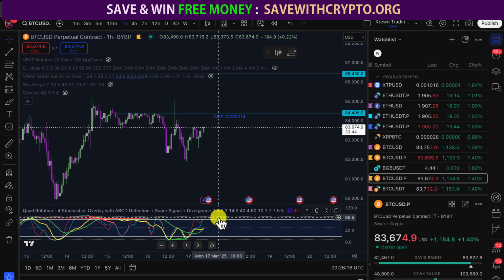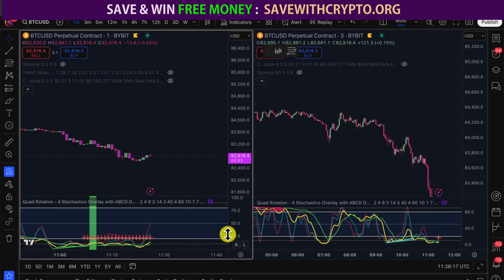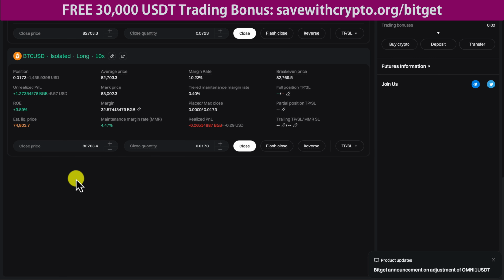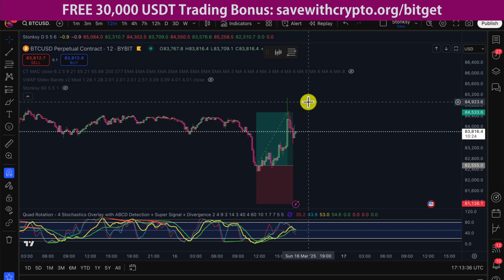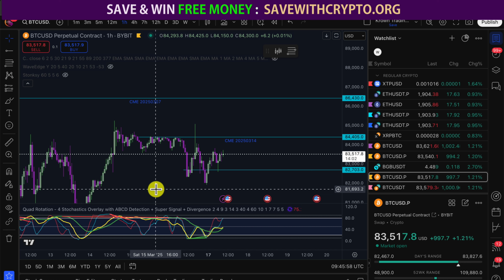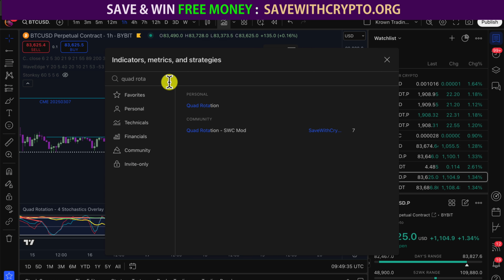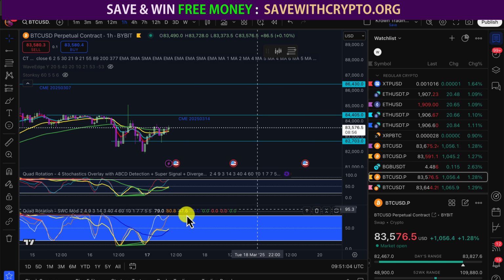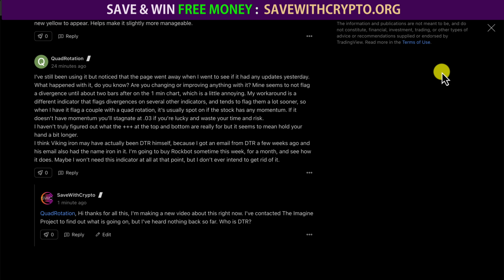Crypto Trading: Using The Quad Rotation Indicator To Get A Nice LONG Entry For Bitcoin $BTC 20250317